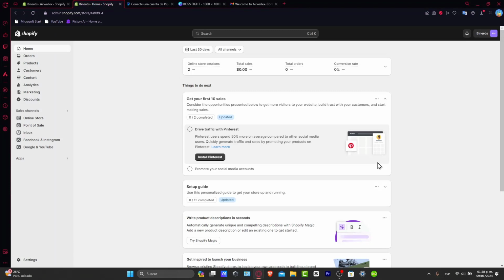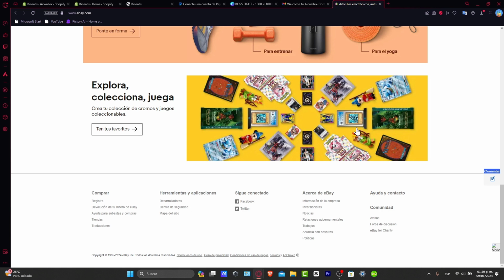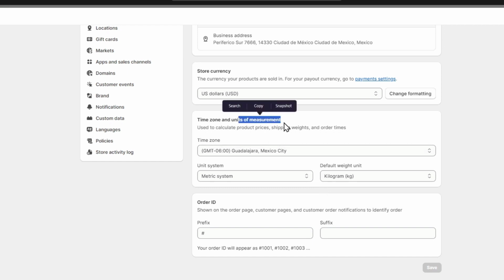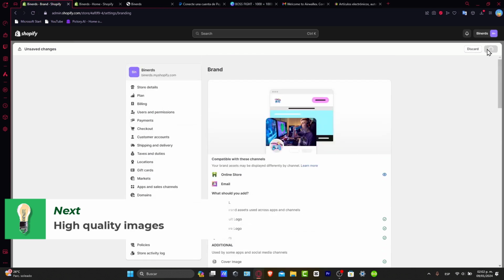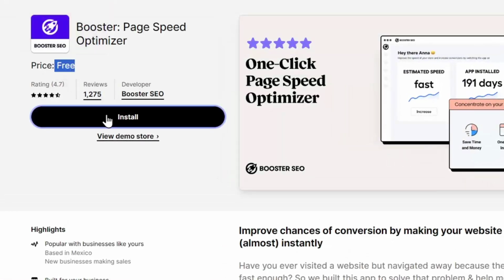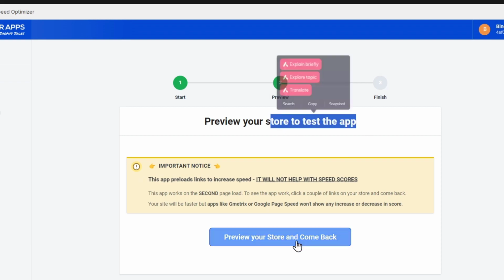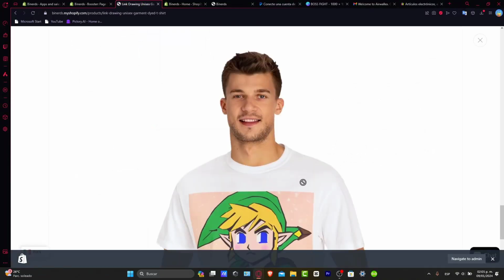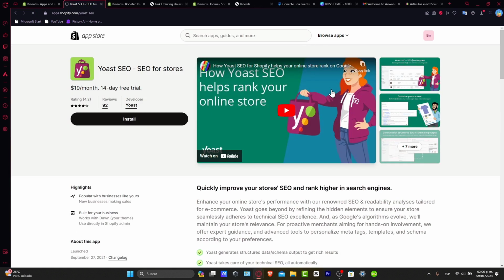How To Increase Shopify Store Speed (For Beginners 2026) No Coding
Improving the speed of your Shopify store is crucial for providing a seamless and efficient shopping experience for your customers. As a beginner, there are a few simple steps you can take to increase your store's speed. Firstly, optimizing your images by compressing them and using the correct file format can significantly reduce page load time.

Secondly, minimizing the number of apps and plugins on your store and regularly reviewing and removing any unnecessary ones can also improve speed. Additionally, utilizing a content delivery network (CDN) and enabling browser caching can further boost your store's performance. By implementing these strategies, you can enhance your store's speed and ultimately, enhance customer satisfaction and increase conversions.